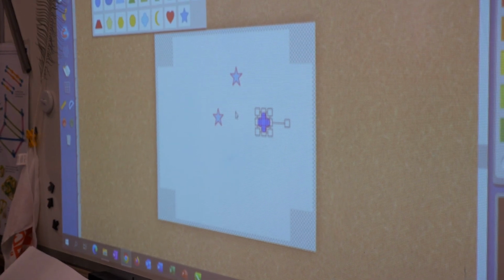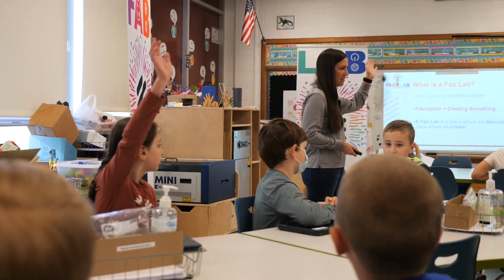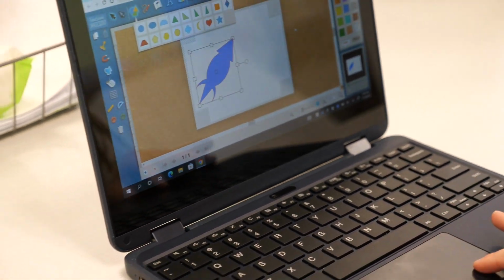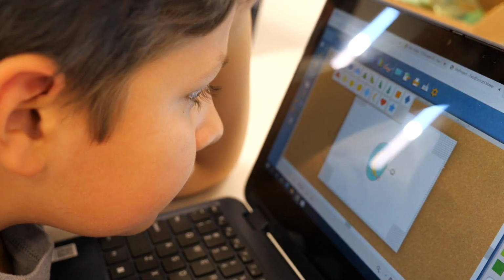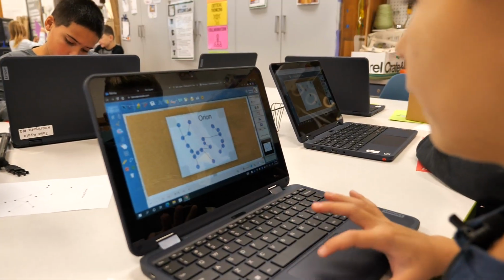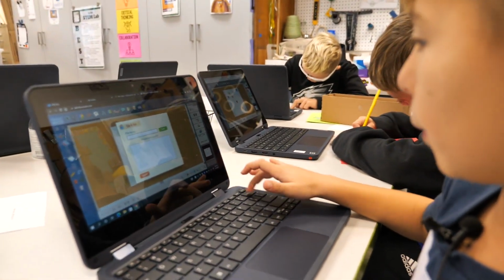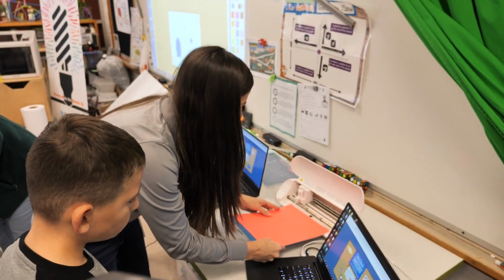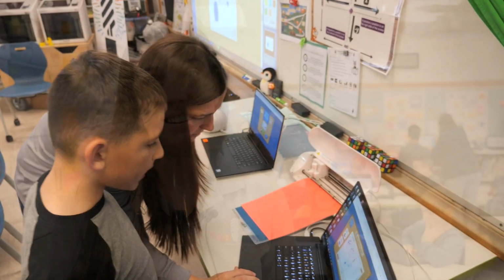The Pennridge School District| "Rams on the Ridge" | Bedminster Elementary / The Mobile "Fab Lab"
Tag along with us as we take you on the Pennridge road and stop at Bedminster Elementary school for a trip to the mobile "Fab Lab."

The Bucks County IU "Mobile Fab Lab" program brings the career pathway of fabrication to the schools in our region and provides some amazing hands-on opportunities for these young students. @buckscountyiu

The Pennridge School District is one of the largest districts in Pennsylvania. We proudly educate nearly 7,000 students in grades K-12, along with adult learners. We are one of Bucks county's largest employers, with approximately 1100 full- and part-time employees.